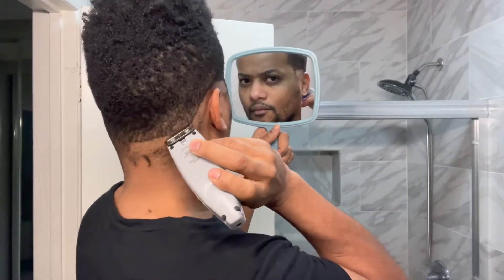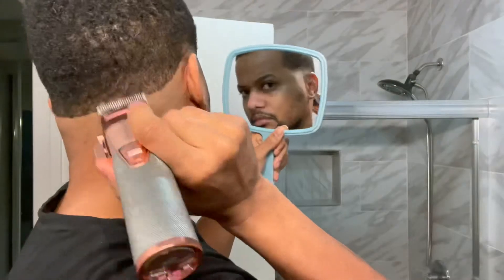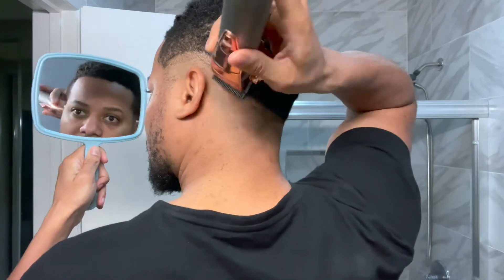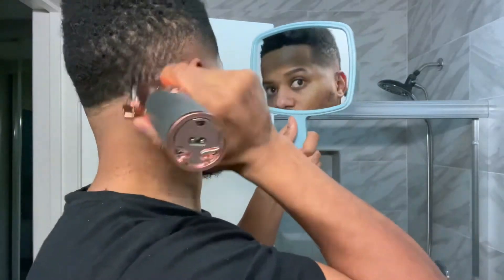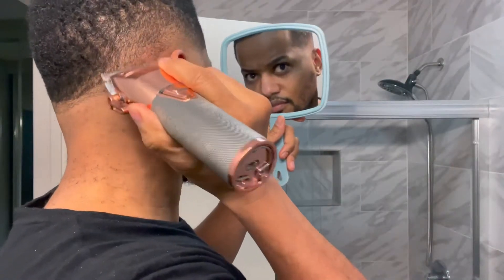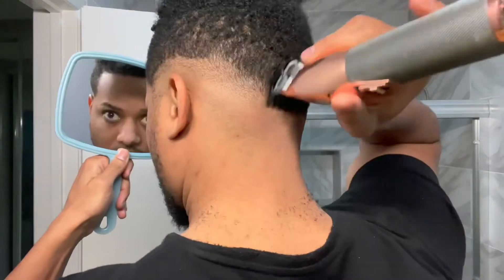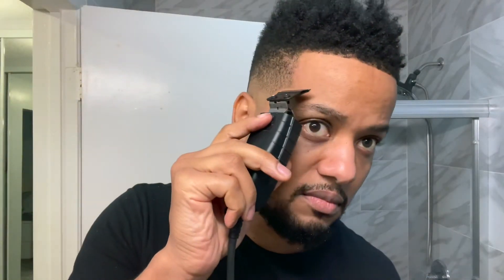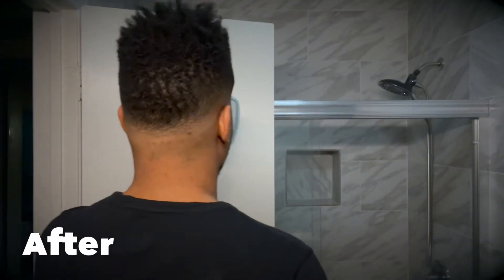Best haircut tutorial Ever- w/ Narration‼️💈🤣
Hilarious.Entertaining.Satisfying.Enjoy‼️😎
✅Turn 🔔 On